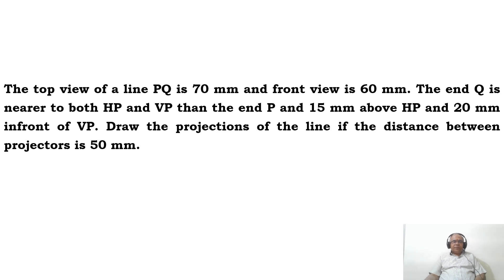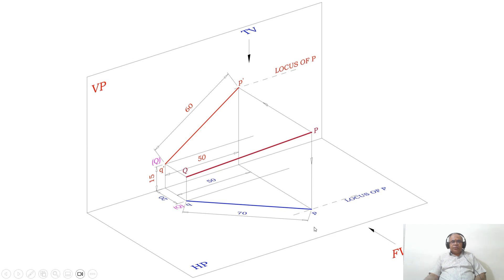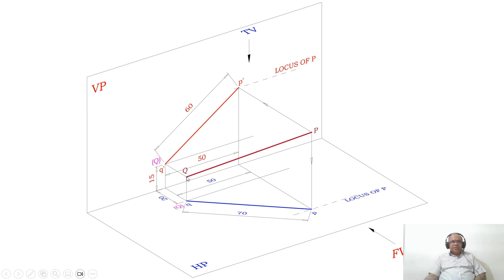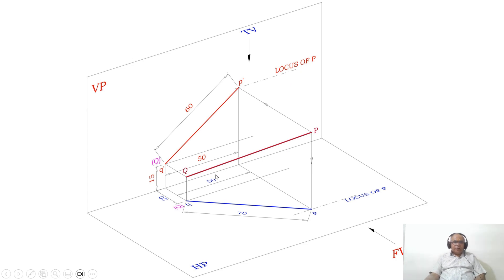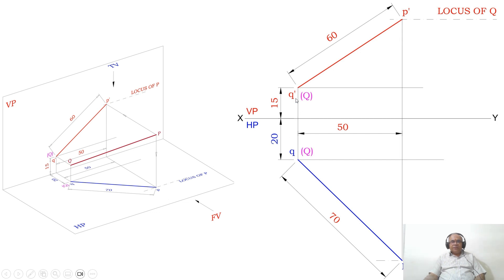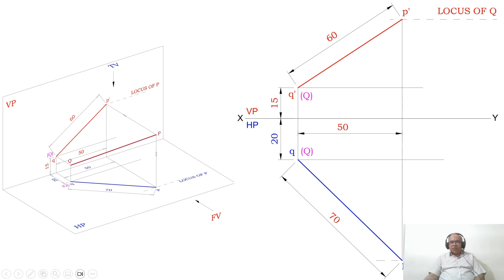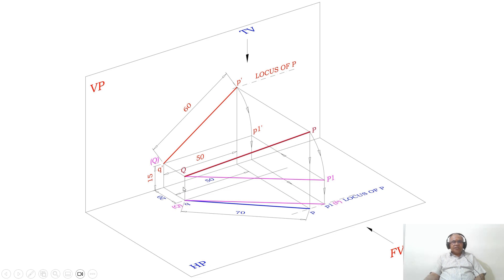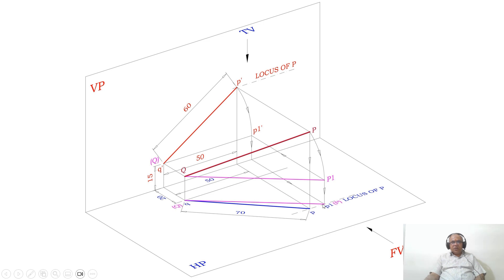27 Line Problems Analysis 12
The end Q is nearer to both HP and VP and is above HP and infront of VP. The length of top view and front view are given. The distance between end projectors are given.